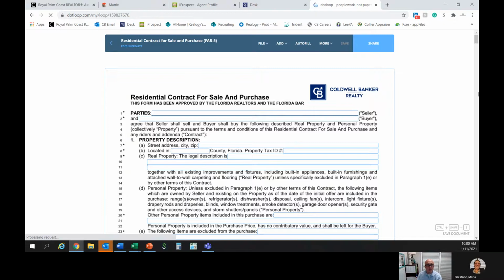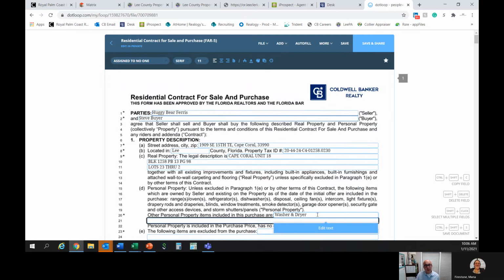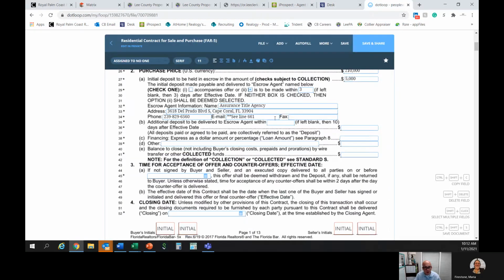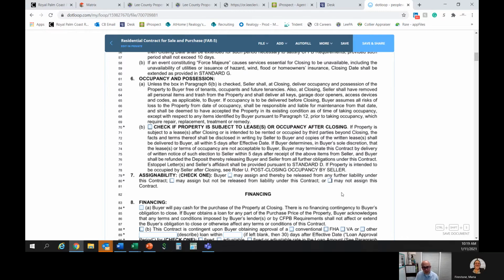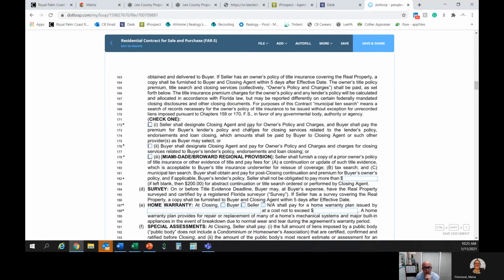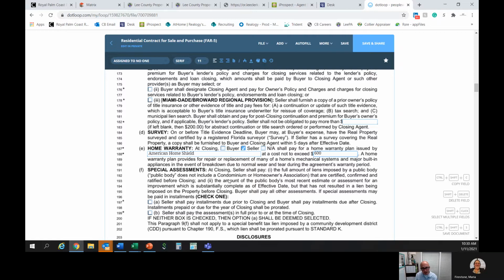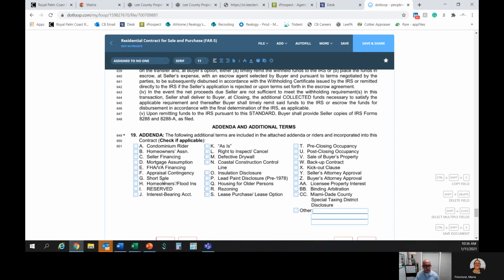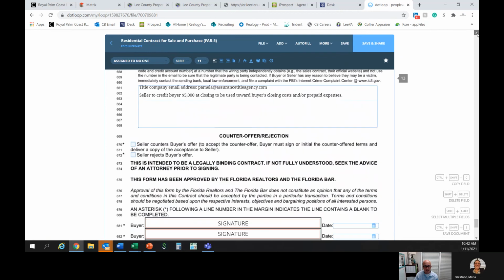FR/BAR Sales & Purchase contract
This video will guide you through executing a FR/BAR sales & purchase contract.